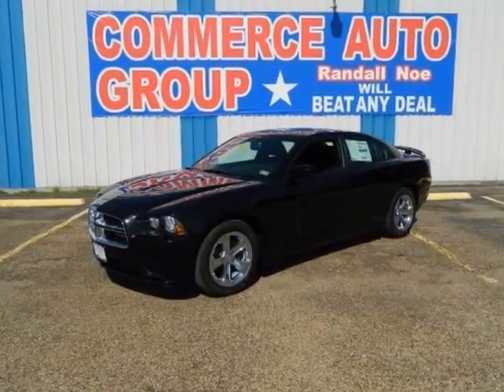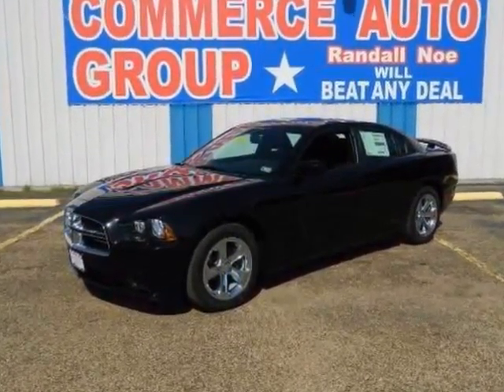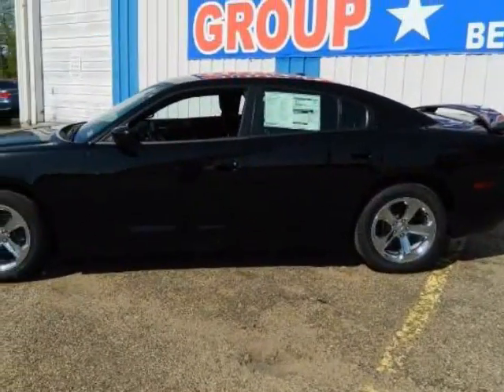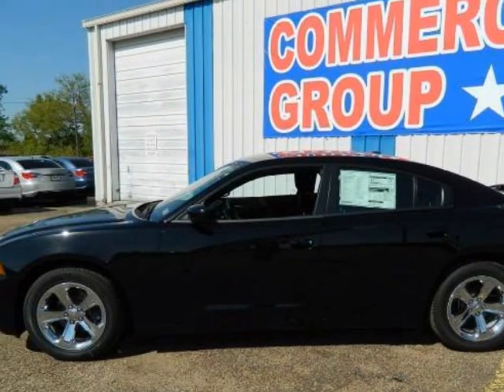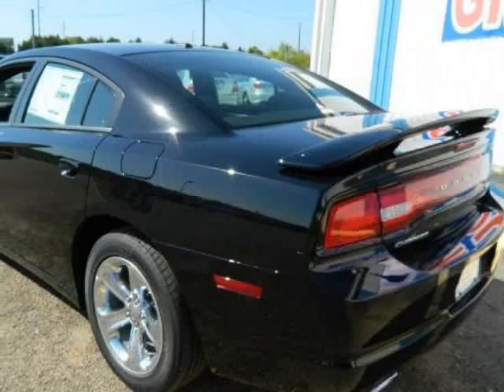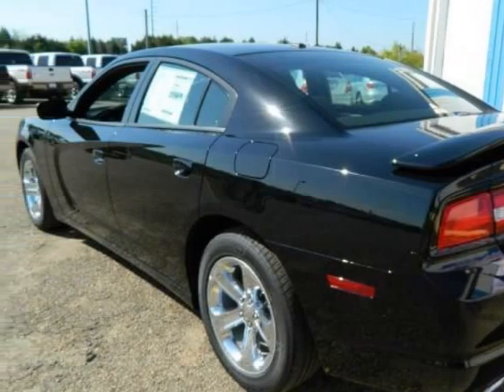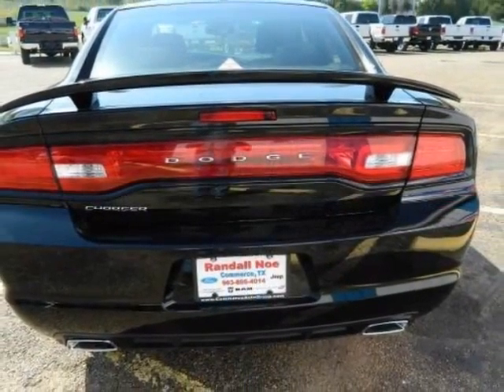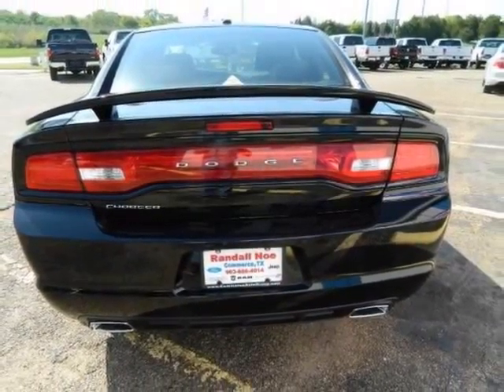2013 DODGE Charger 4dr Sdn SE RWD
2013 DODGE Charger 4 Door Sedan SE RWD
Stock Number: 53073
VIN: 2C3CDXBGXDH684825

We think you will love this NEW 2013 DODGE Charger 4 Door Sedan SE RWD.It comes fully equipped with Abs (4-Wheel), Air Conditioning, Alloy Wheels, and many other features.We are proud to offer great financing options on new vehicles.